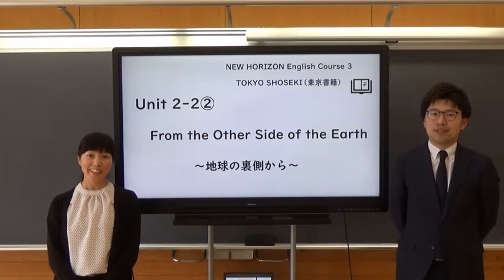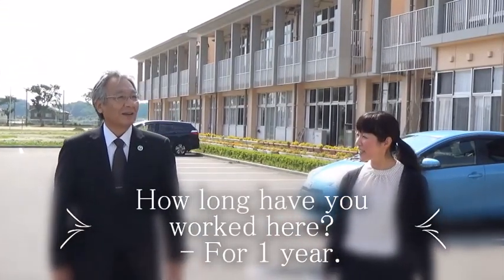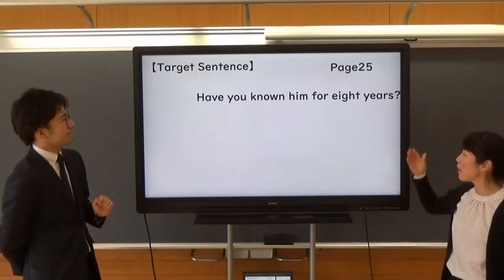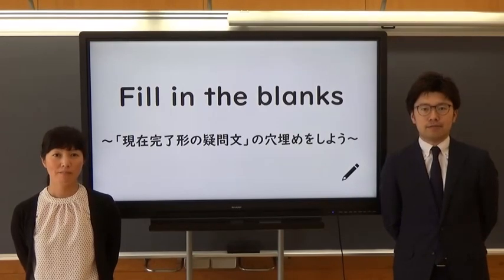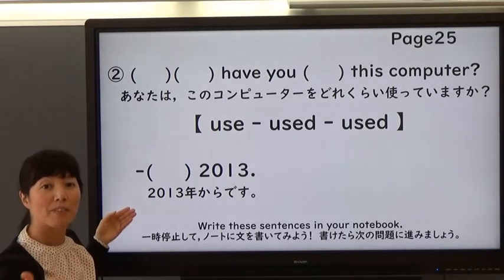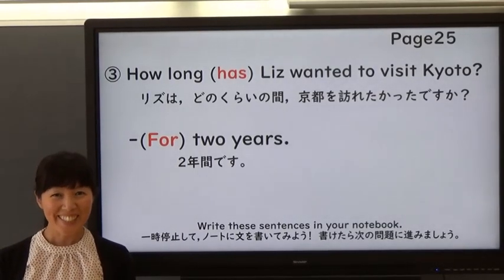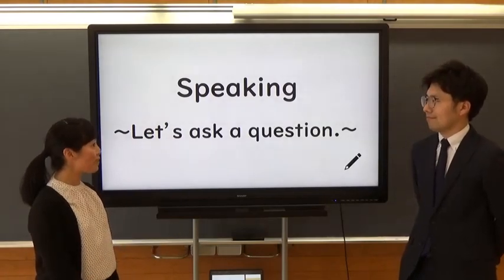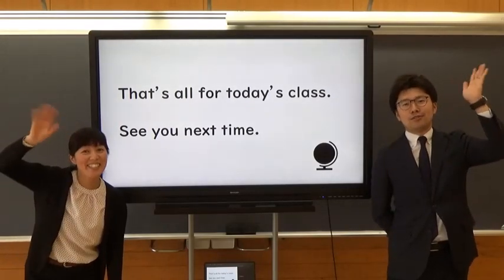中学３年生 英語（東京書籍）Unit２－２②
中学３年生　英語（東京書籍）Unit２－２の単語と本文を中心に分かりやすく解説しています。
素敵な２人の先生と一緒に楽しく勉強しましょう。
この回には，なんと校長先生が登場してくださっています。